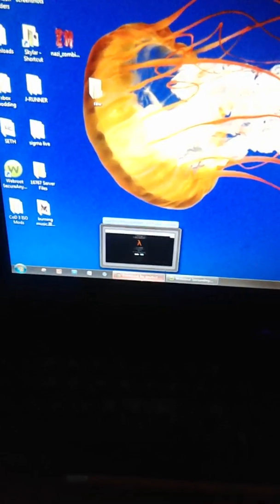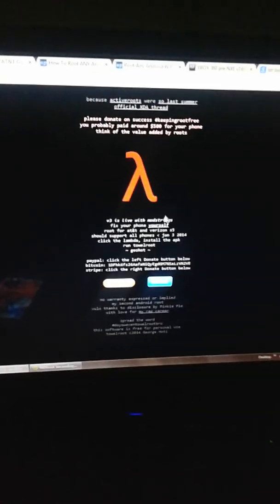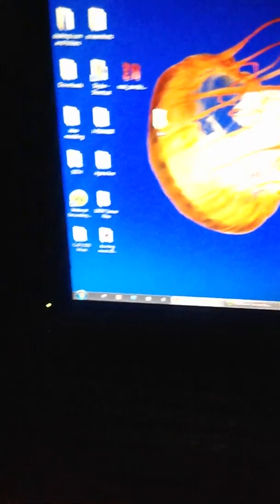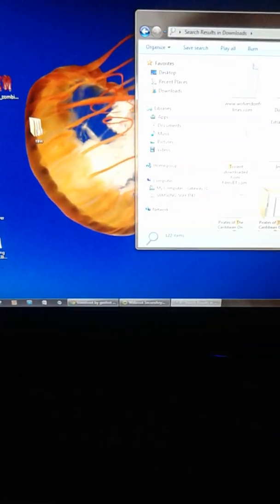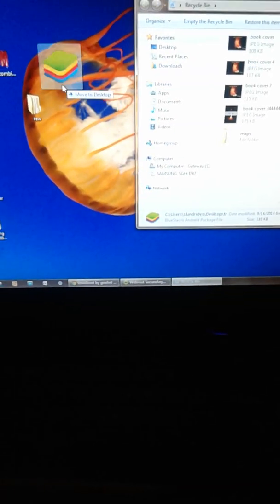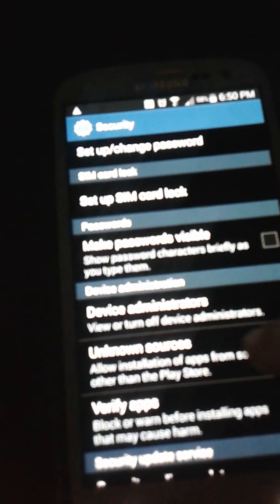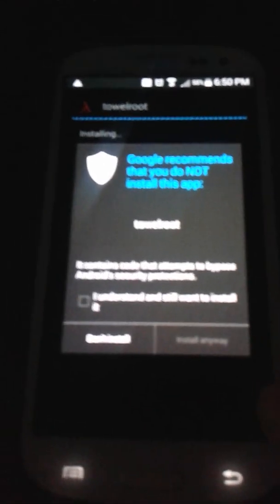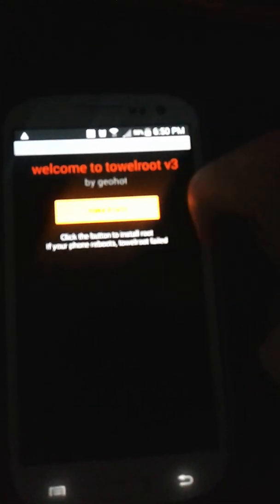How to root Samsung galaxy s3 with towelroot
Rooting a Samsung s3